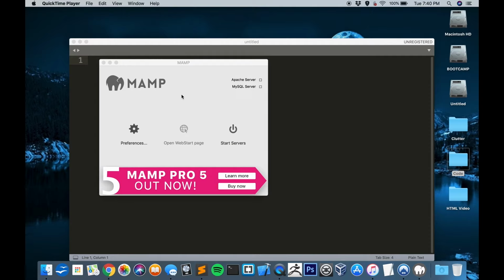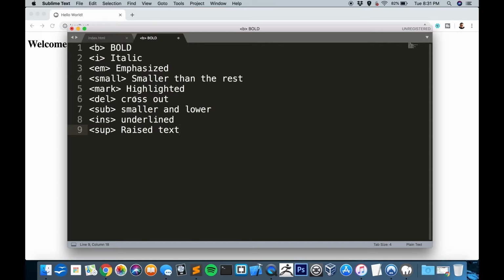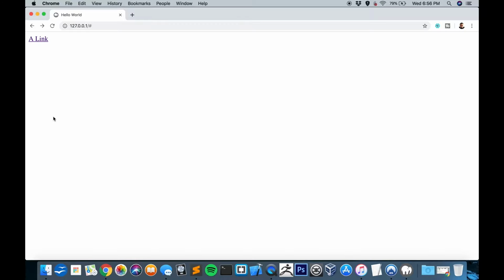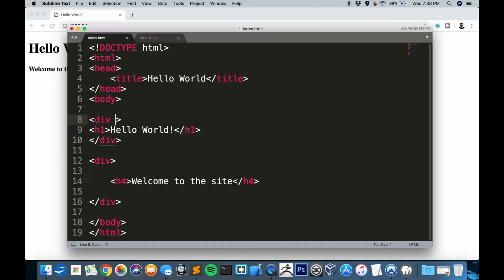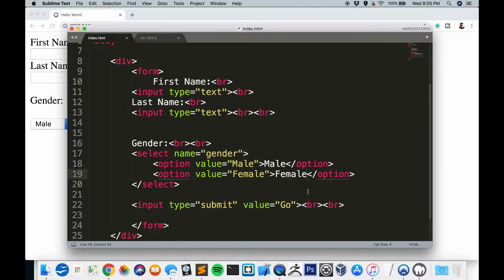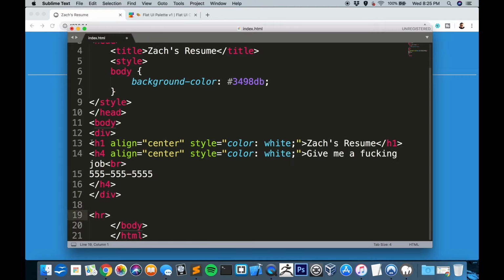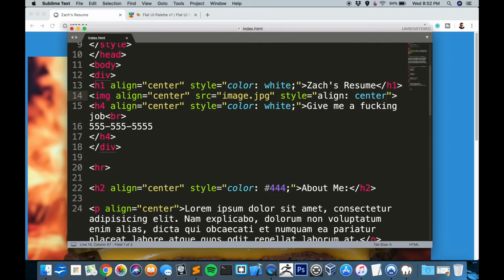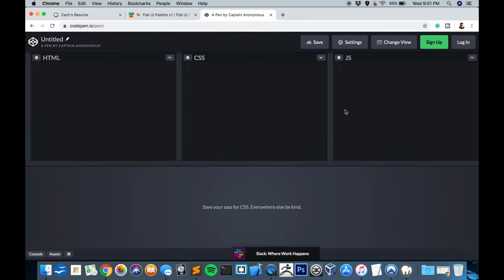HTML5 For Beginners Learn How to Create Websites In HTML 2019 English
In this video, you'll learn the basics of the HTML coding language.
Html is a web language that's rendered on the end user's browser.
Html5 is the first building block to creating professional websites.
By the end of this video, you'll have the skills needed to create a simple html website.

If you'd like to share what you coded, feel free to paste your code into the html section and share the link in the comments.

If you have any questions, leave them in the comments!